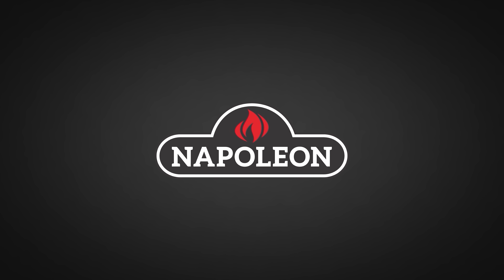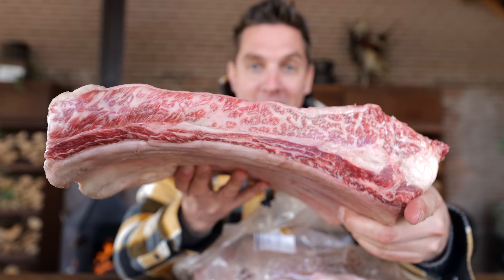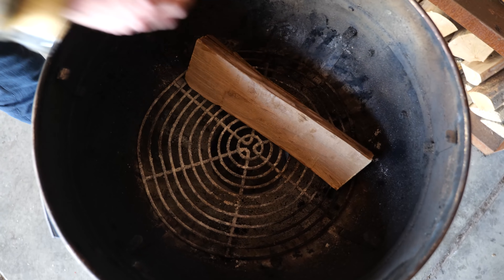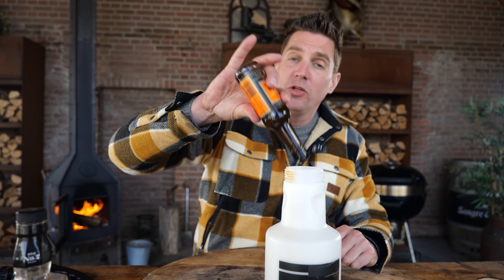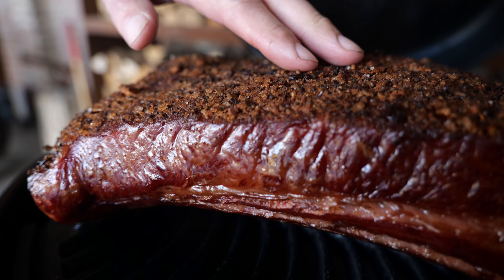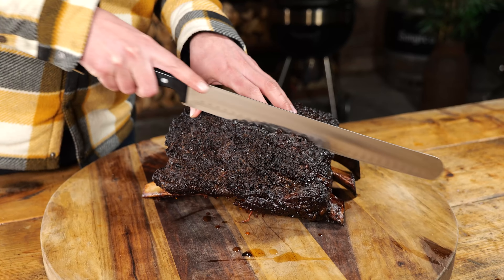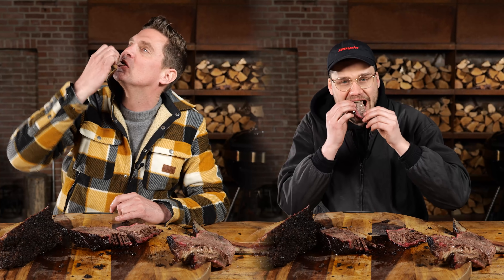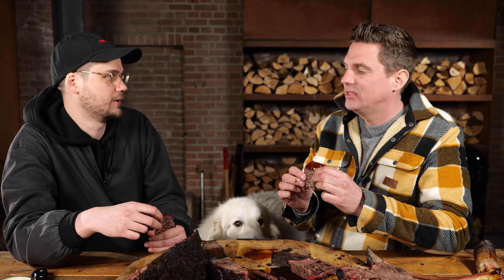I smoked DINO RIBS with this New CHIPOTLE GARLIC recipe